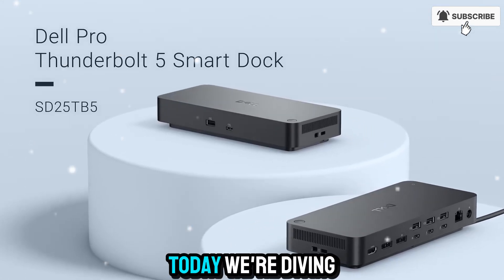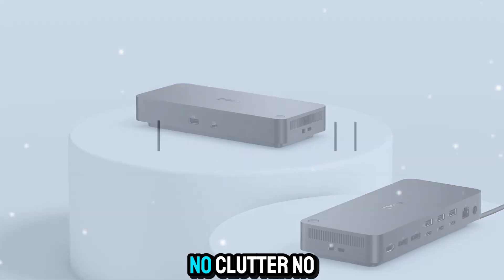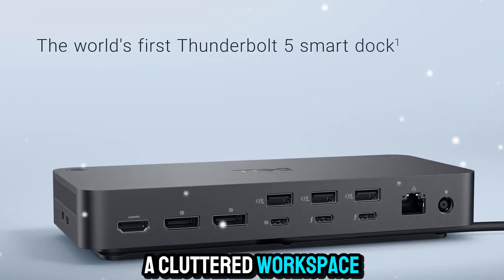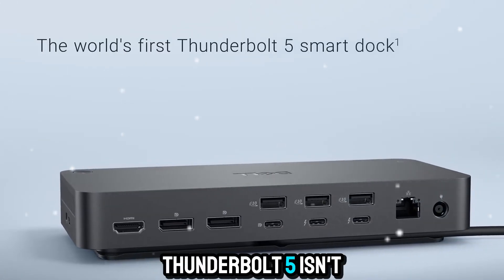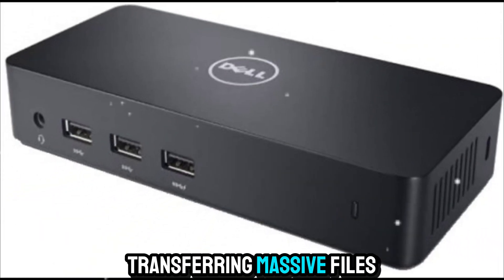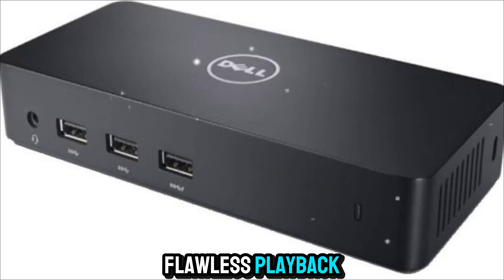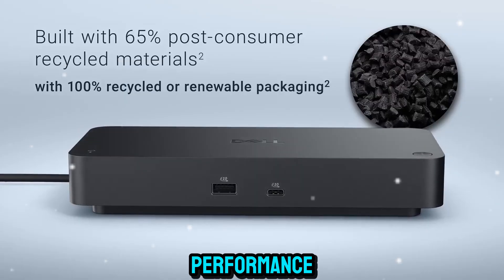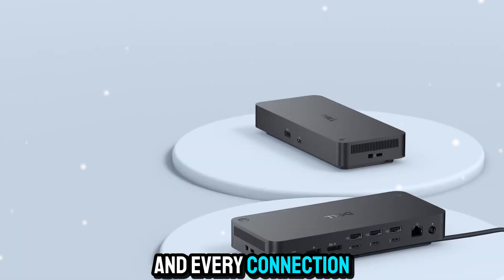Dell Pro Thunderbolt 5 Smart Dock – The Dock That Does It All!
Meet the Dell Pro Thunderbolt 5 Smart Dock — the ultimate all-in-one hub for creators, gamers, and professionals. Delivering up to 300W of power, blazing-fast Thunderbolt 5 performance, and seamless connectivity, this dock turns any setup into a productivity powerhouse. Whether you’re running 8K displays, transferring data at record speeds, or managing devices remotely, Dell’s latest innovation is built for the future.
Experience the next generation of docking — power, speed, and intelligence, all in one sleek package.
🎥 Watch till the end for real-world performance and design breakdowns!